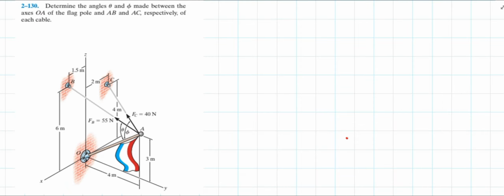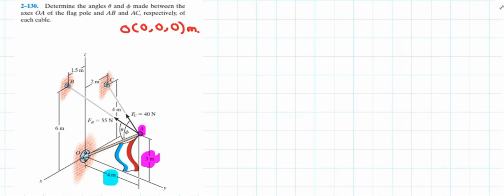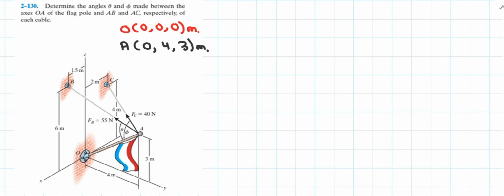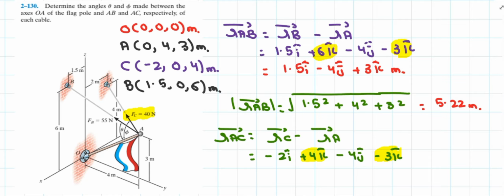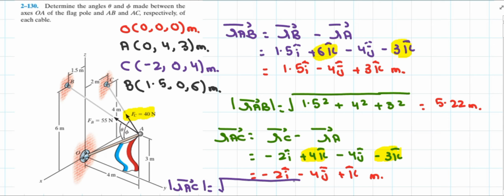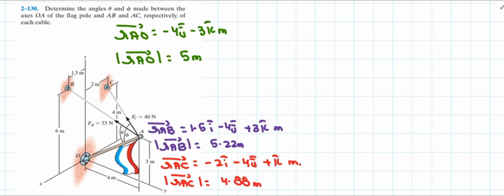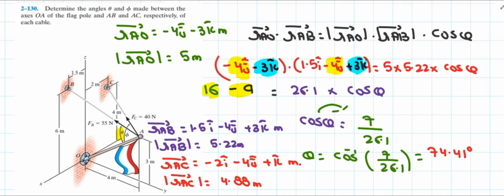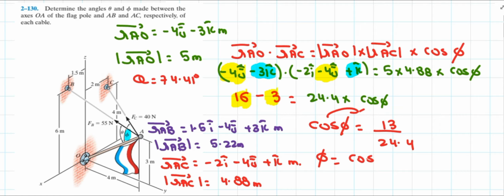Find the angles θ and φ made b/w the axes OA of the flag pole & AB & AC, of each cable| R.C Hibbeler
Determine the angles θ and φ made between the axes OA of the flag pole and AB and AC, respectively, of each cable.

what are mutual angles 0:00:00
Location of Point O 0:01:32
Location of Point A 0:01:45
Location of Point C 0:02:37
Location of Point B 0:03:24
Position Vector of AB 0:04:11
Position Vector of AC 0:06:05
Position Vector of A0 0:07:32
Finding the value of θ 0:09:55
Finding the value of Φ 0:11:58